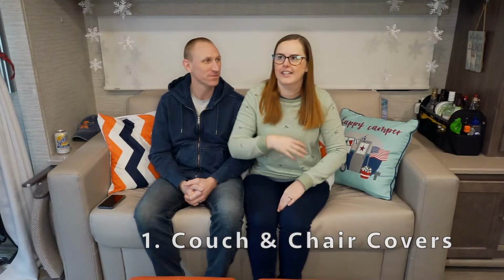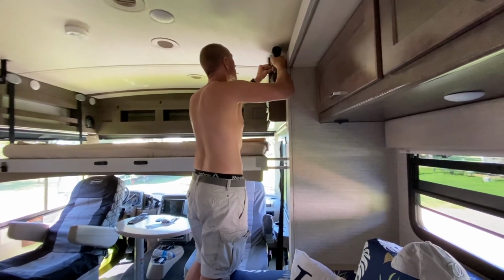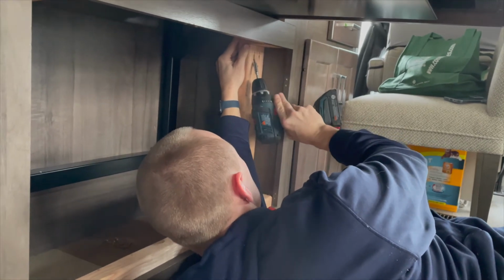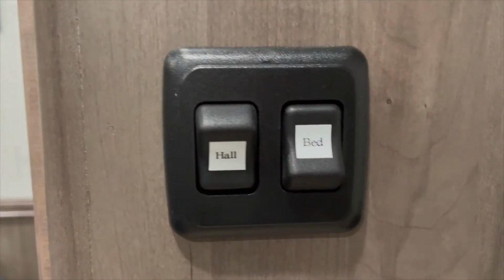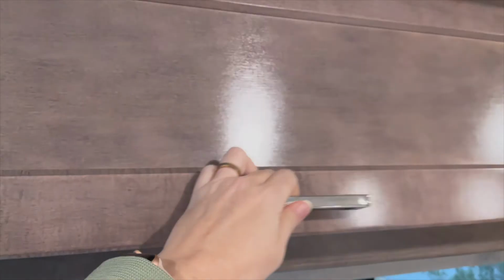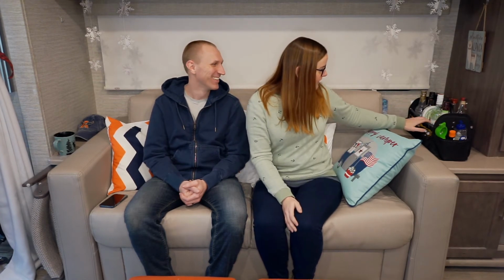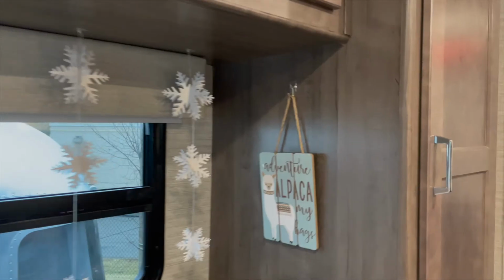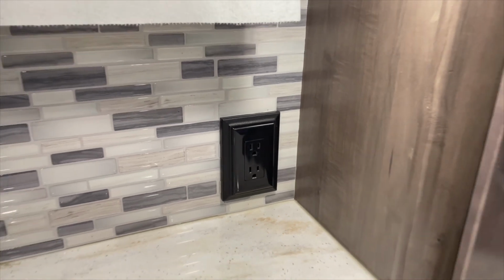Upgrading our Winnebago Adventurer - Fireplace Install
We've done quite a few projects to make our RV work better for us over the past 6 months. This video covers 10 of them, including the new desk Josh built, installing a fireplace, turning our coat closest into a pantry, and the kitchen backsplash Rachel installed.

Here are some links to things we used in our projects. We don't make any money off these links, just sharing for your info!
- Seat covers
- Couch cover
- Shelf liner